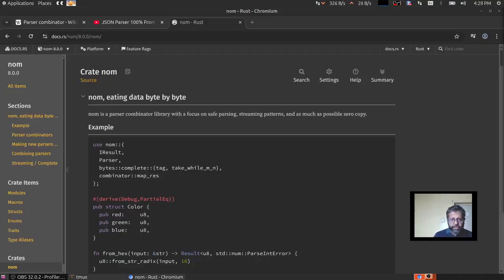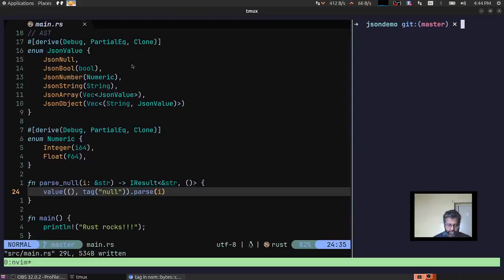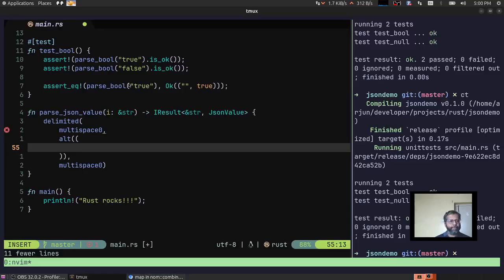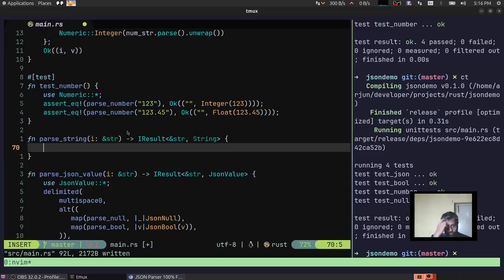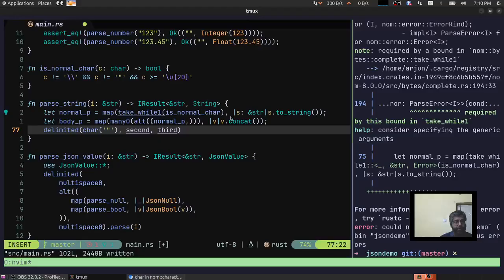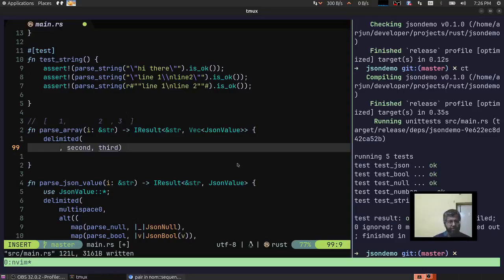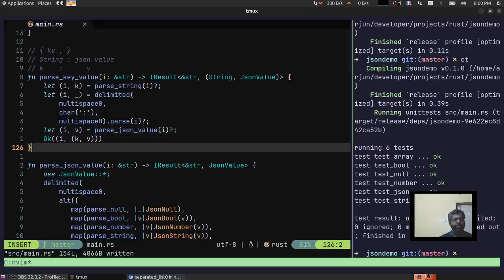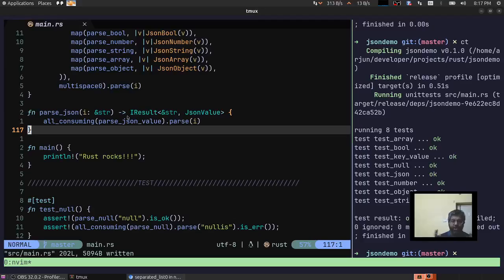Building a JSON parser in Rust using parser combinators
We made a JSON parser in Rust using parser combinators.
We used the nom crate. You can make quite elegant parsers using nom.

The motivation was this video was the following video:
where the same was done in Haskell, though from scratch, without library like Parsec.

Nevertheless, the Rust parser was at 117 lines of code when compared to Haskell 111 lines of code. We had unfair advantage of using a parser combinator library but the end result was pretty readable and compact Rust.

Rust rocks!